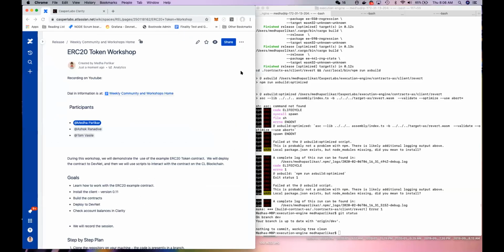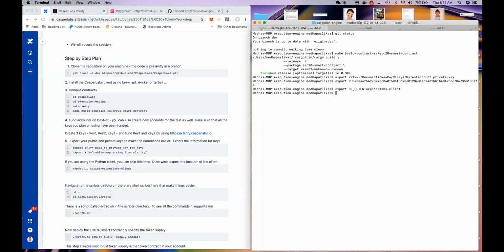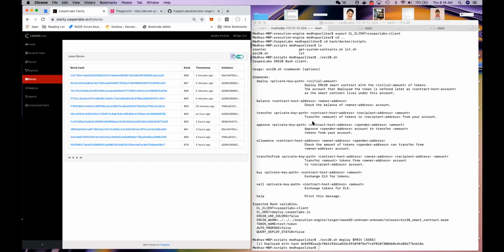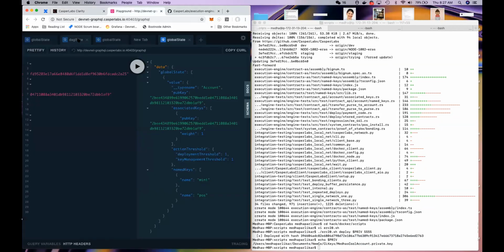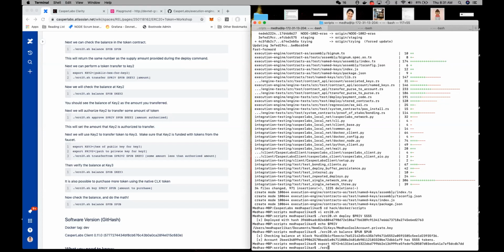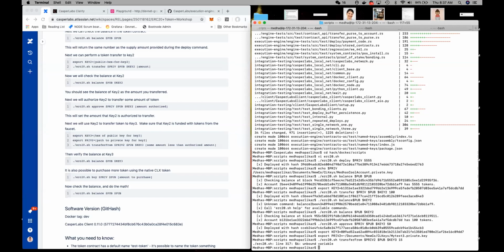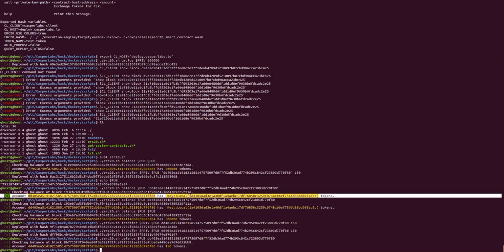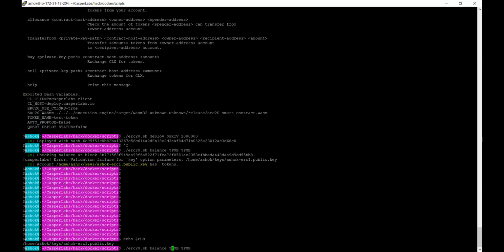Weekly Workshop - ERC20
In this workshop, we demonstrate the example ERC20 contract operating on the CasperLabs DevNet.